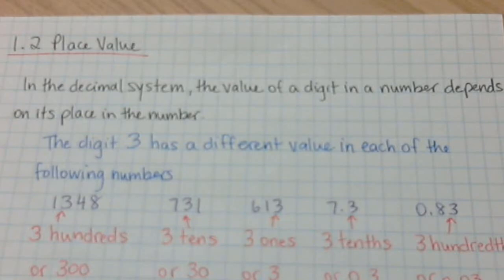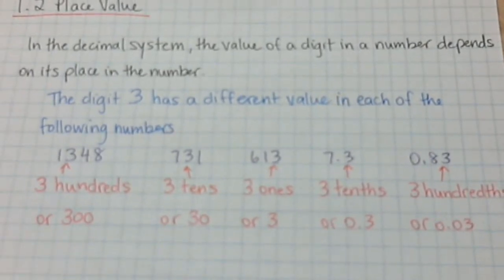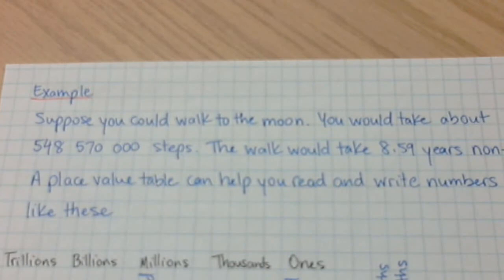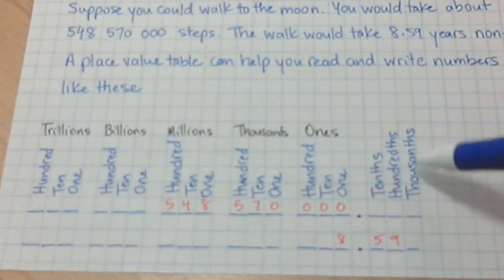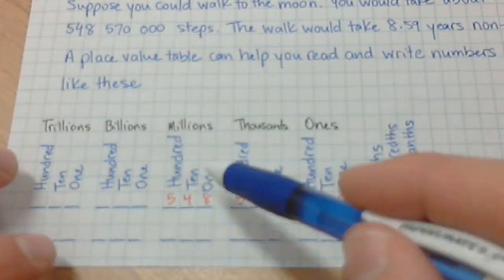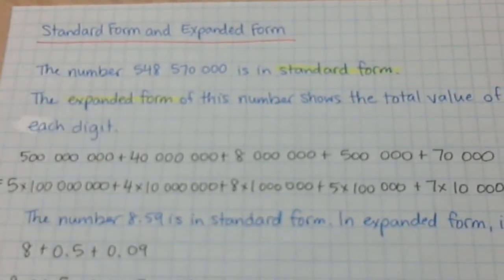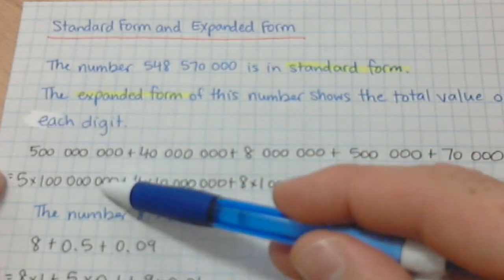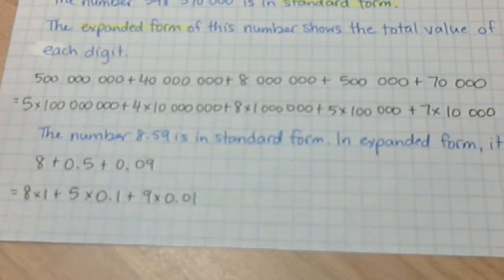Unit 1 Place Value